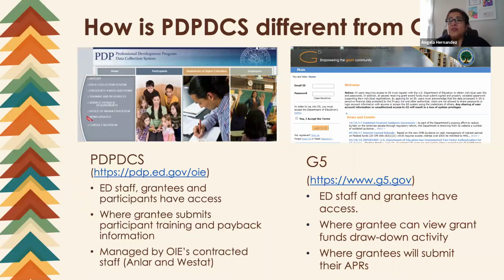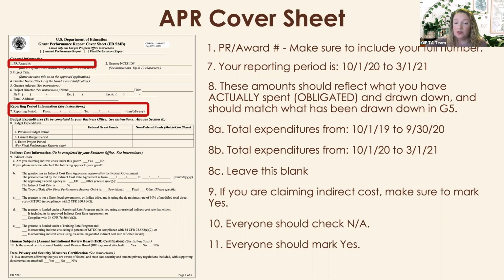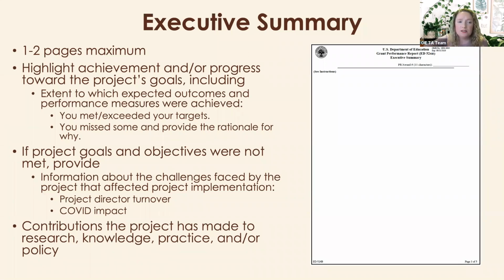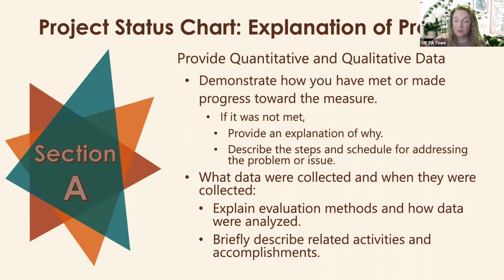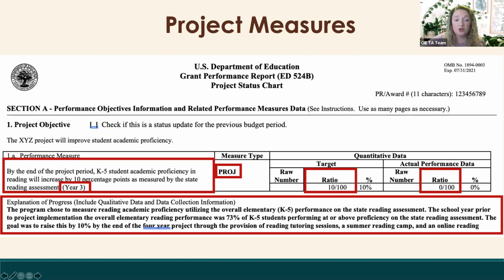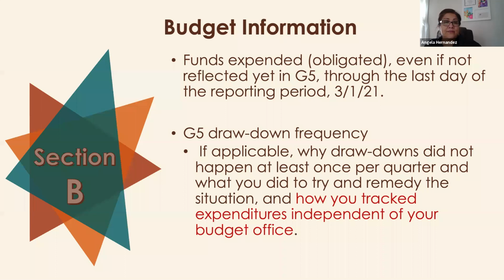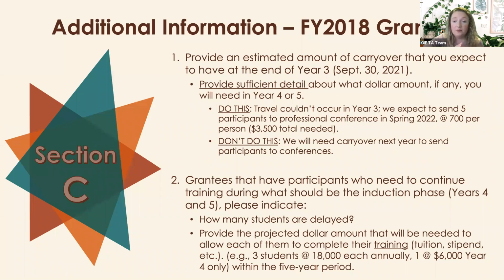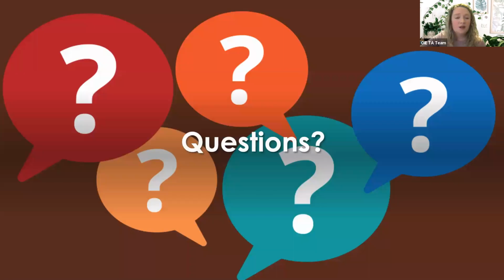(2021) Professional Development Program Annual Performance Reporting Webinar